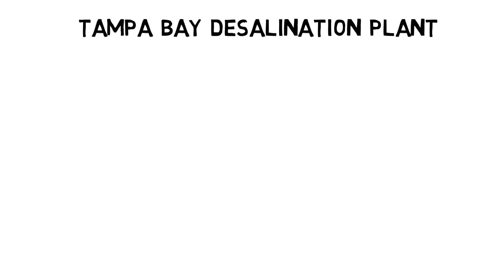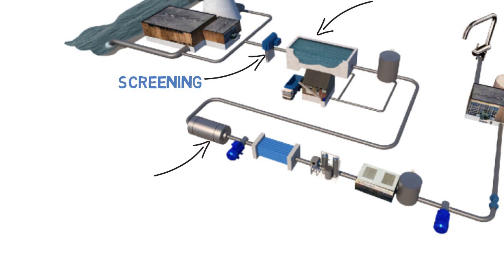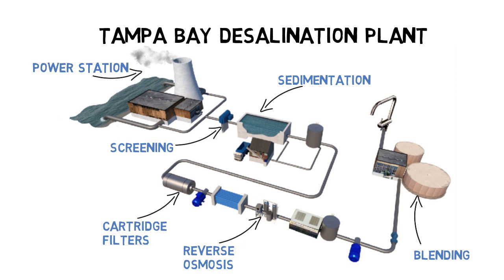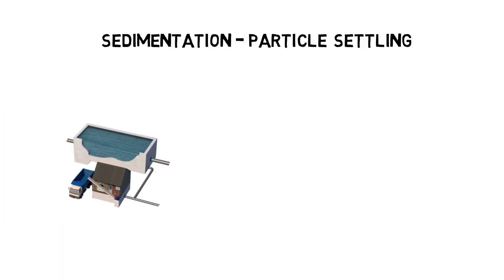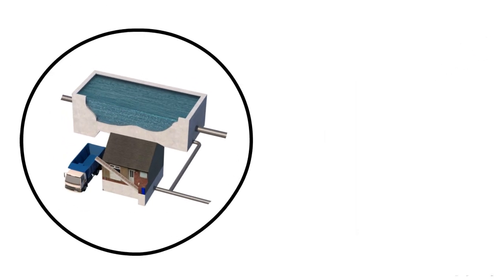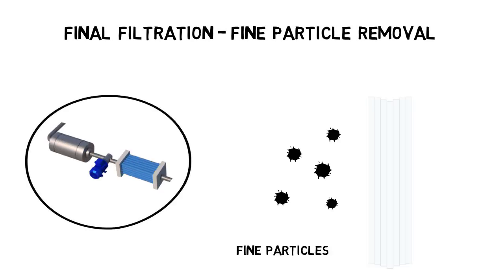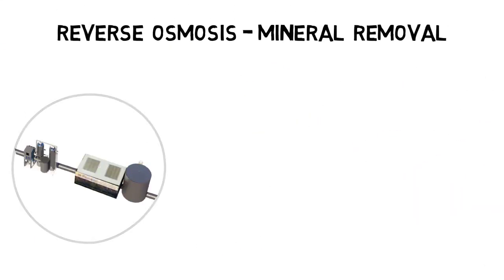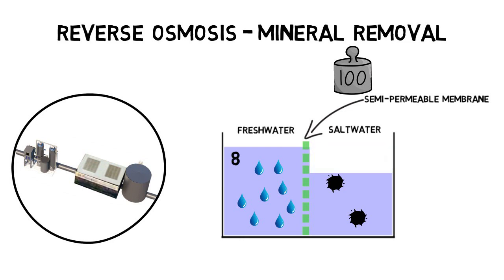Saltwater desalination (part 2) - Convert seawater into drinking water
3 Minute Water and Waste Water Video Tutorials by AET

The Tampa Bay seawater desalination plant is a state of the art facility and produces up to 25MGD drinking water per day. The facility uses different treatment steps such as screen bars, sedimentation tanks with lamella clarifiers, earth filter and cartridge filter as well as reverse osmosis. The water entering the desal plant flows at first trough a power plant. The power plant discharges the seawater then to the desalination plant.
The screen bars remove debris from the saltwater. In the sedimentation tank particles are first clumped together using coagulation and flocculation and then settled down. By installing lamella clarifiers modules also known as tube settlers the surface area of the sedimentation tank is increased. Lamella clarifiers increase the settling surface up to 10 times. Afterwards in the earth filters and cartridge filters fine particles are sift out. In the final step minerals are removed using reverse osmosis. Fresh water and seawater are separated trough a semi-permeable membrane and by applying pressure on the saltwater side the water molecules are pushed to the freshwater side leaving the salts and minerals behind. The last process of the seawater desal plant is chemical dosing and blending with potable water before it is provided to the consumers in Tampa Bay.